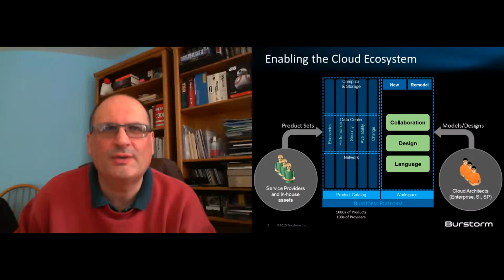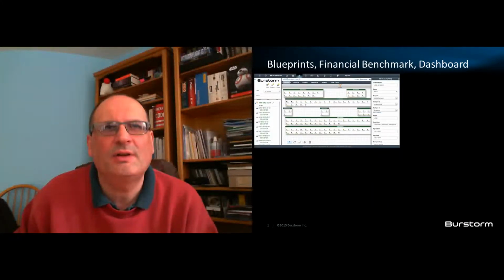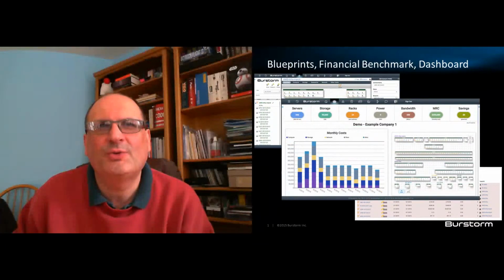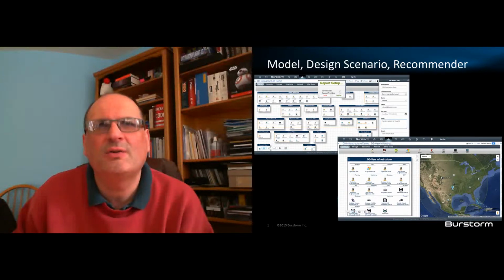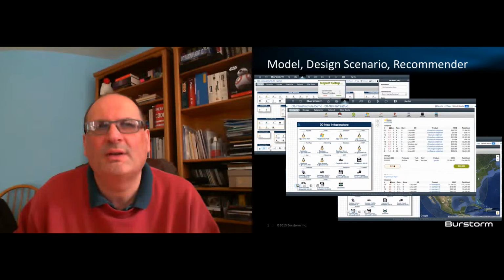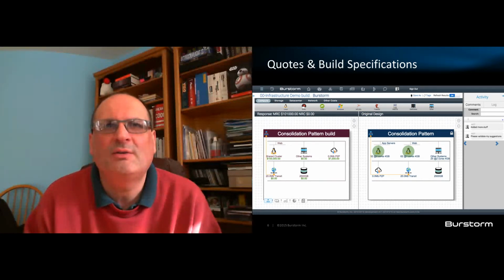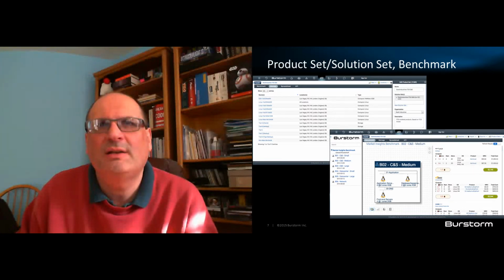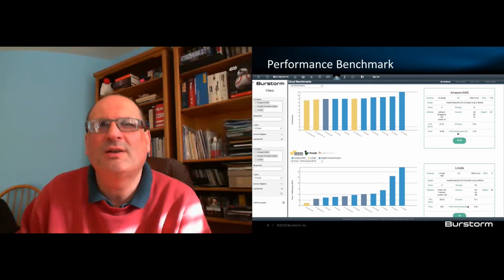Burstorm Terms and Concepts by Edward Wustenhoff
A summary of the major components, concepts and terms used in the Burstorm application.